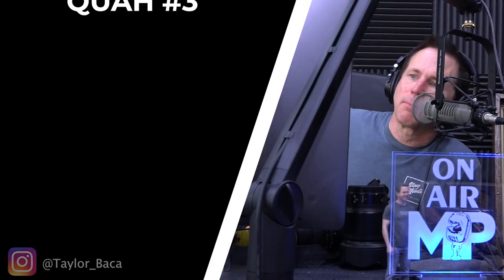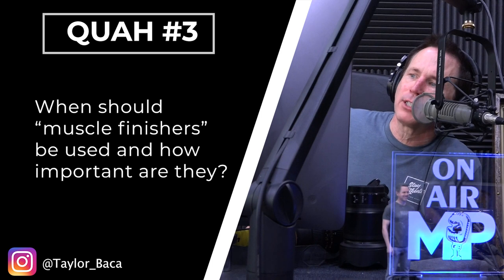When to Use Muscle Finishers In Your Workout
In this QUAH Sal, Adam, & Justin answer the question “When should “muscle finishers” be used and how important are they? "